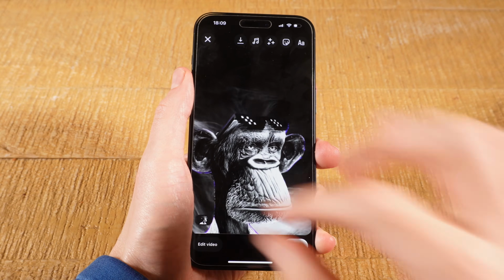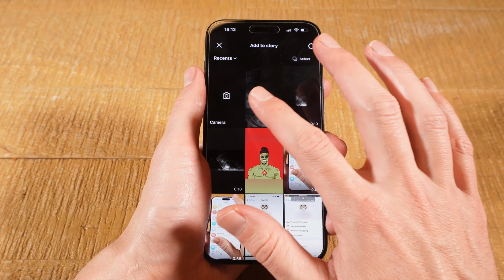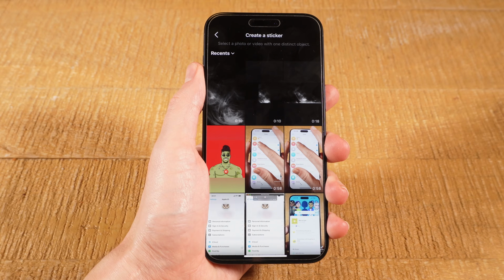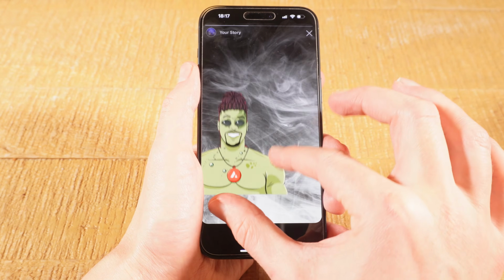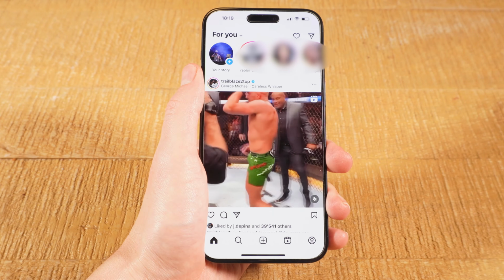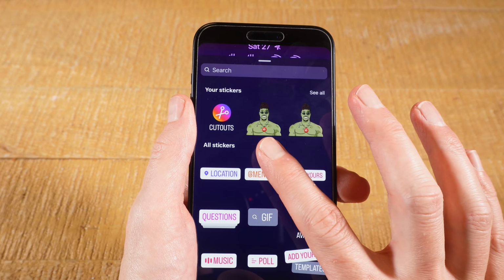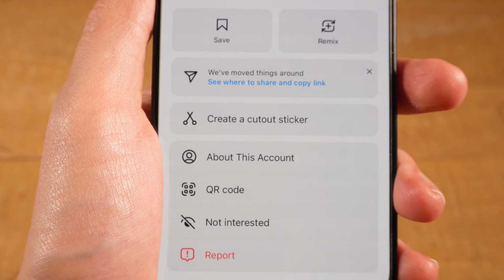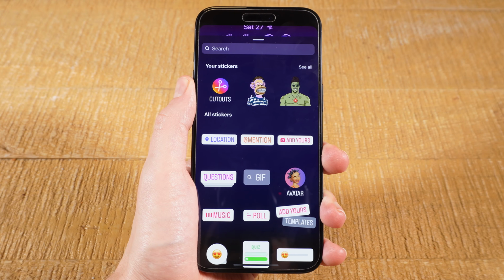How to Create CUTOUT STICKERS on Instagram (New Feature!)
Learn how to create amazing cutout stickers on Instagram with the new feature! This step-by-step tutorial will show you how to make eye-catching and unique stickers for your Instagram stories.

With this new feature, you can easily create custom stickers that will make your stories stand out and engage your followers. So if you're looking to up your Instagram game, don't miss out on this simple yet powerful tutorial!

🌟JOIN OUR EXCLUSIVE TELEGRAM COMMUNITY TO GET HELP! 🌟